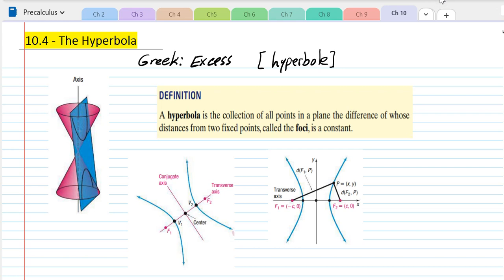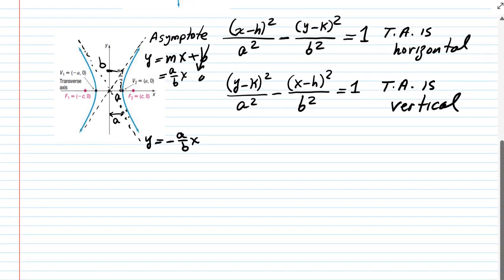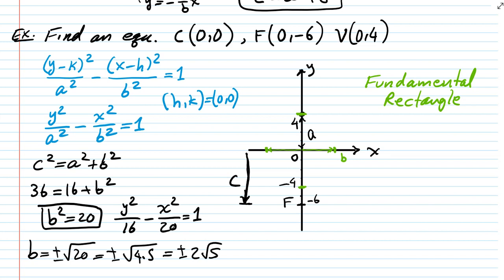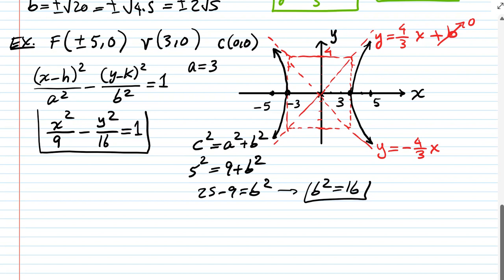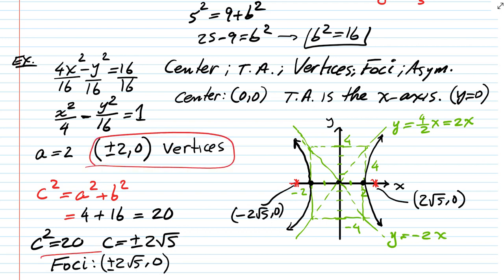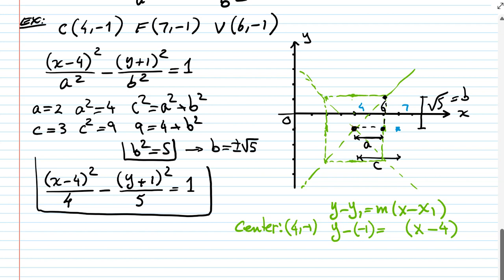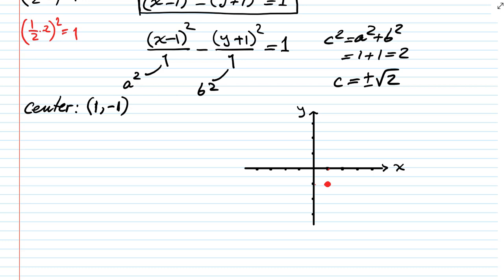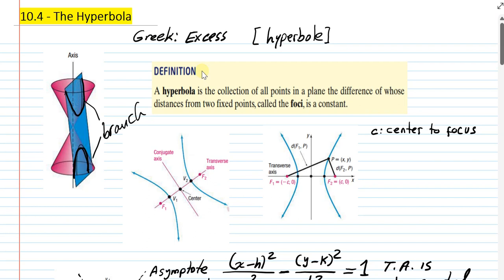Lecture 47: The Hyperbola